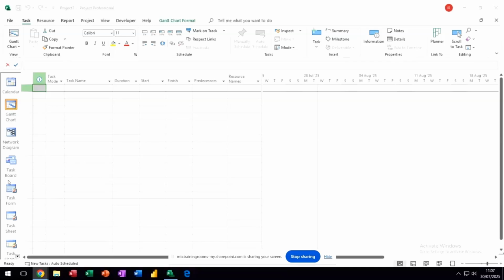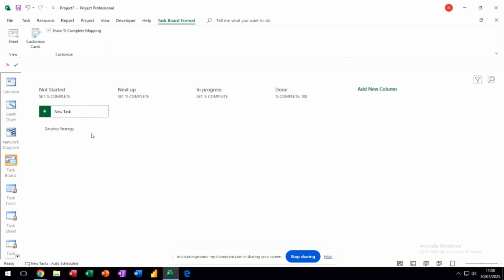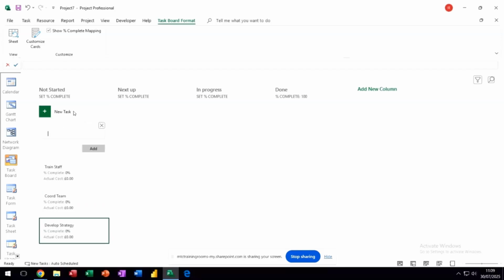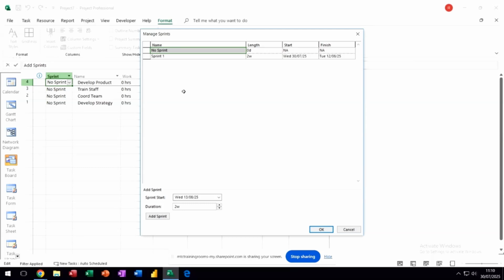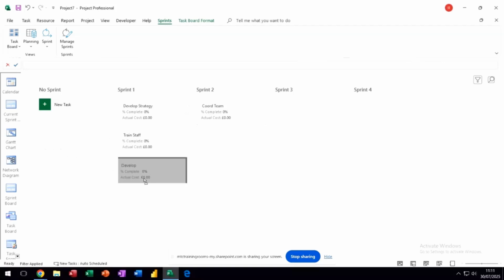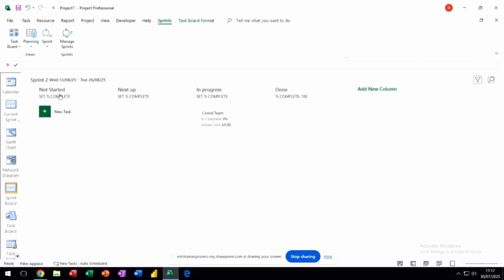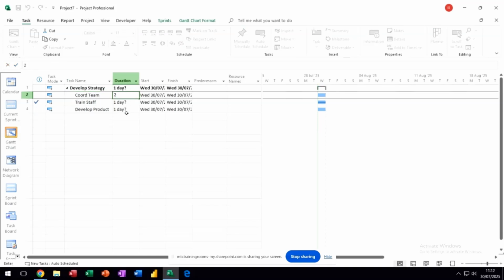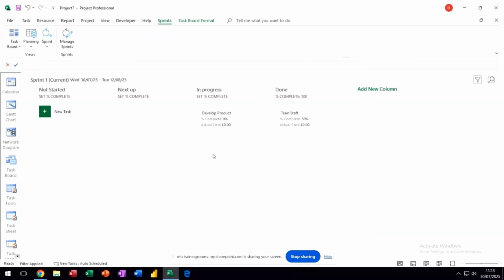Microsoft Project Sprints Made Easy for Beginners!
Learn how to use **ms project** to run an **agile project management** approach using sprints, and how to create a **kanban board** for task management. This **ms project tutorial** will cover how to activate the view bar and set up a task board for sprint planning, enhancing your **project management** skills. Microsoft Project Sprints Made Easy for Beginners!